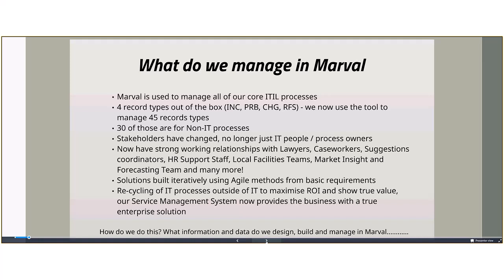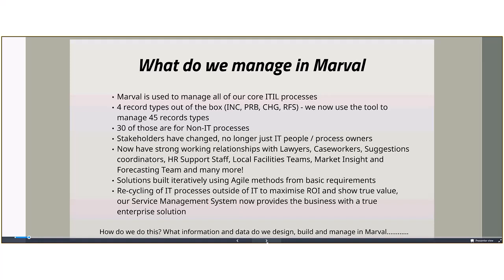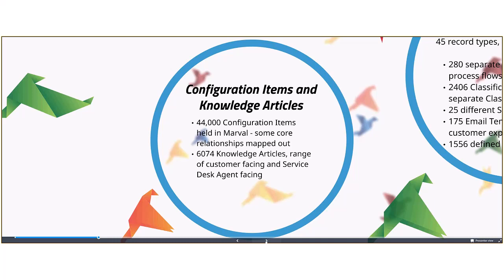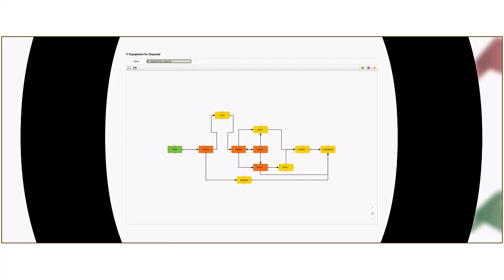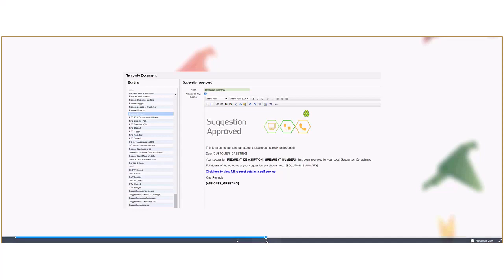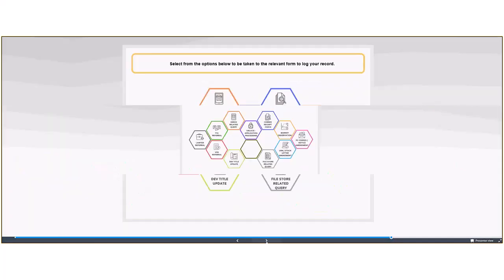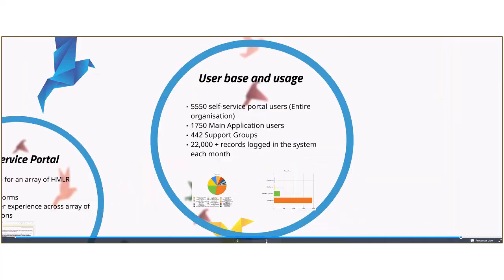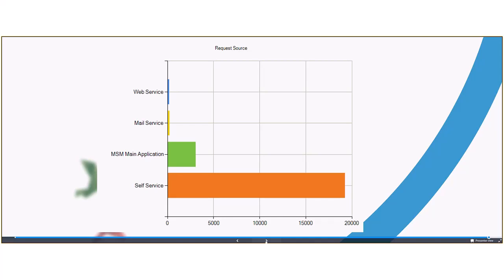HMLR Service Management Overview